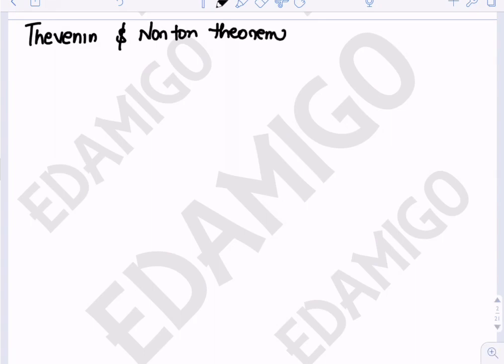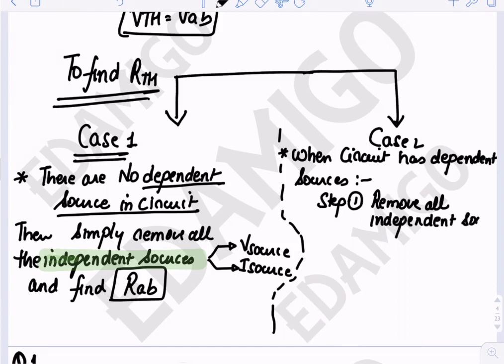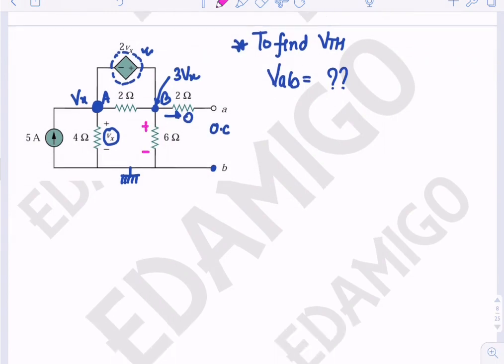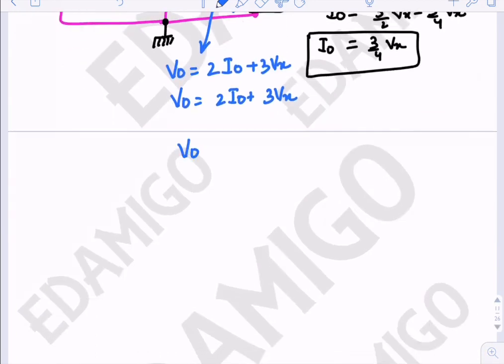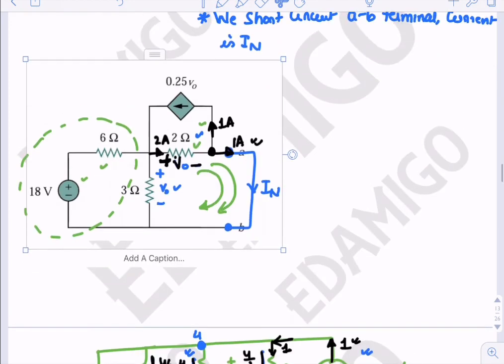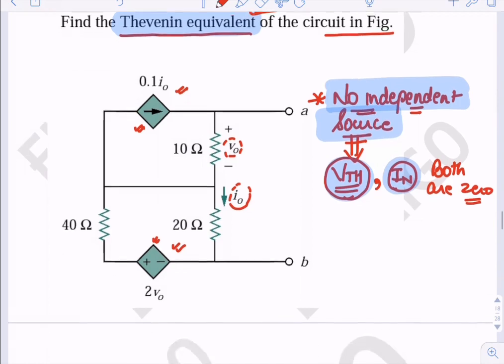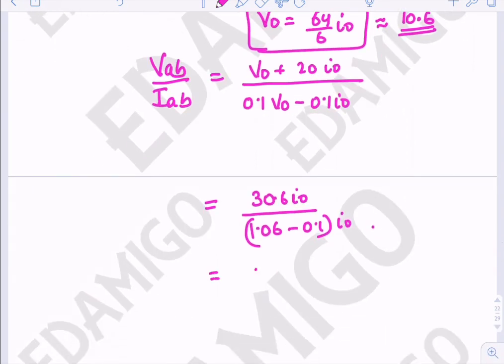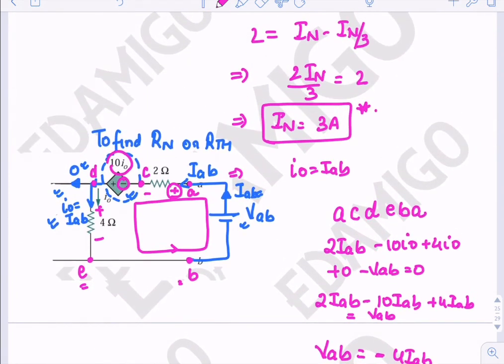Revision Video: Day 11: Network Theory : Thevenin and Norton Theorem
Daily Revision Video Day 4, Subject : Network Theory Topic is Basic Concepts.. This topic is explained with the help of suitable examples. You can download the pdf solutions from this link